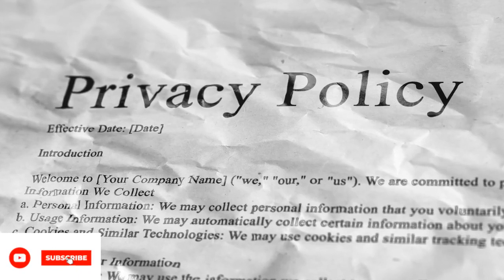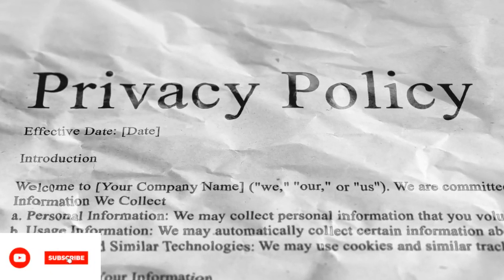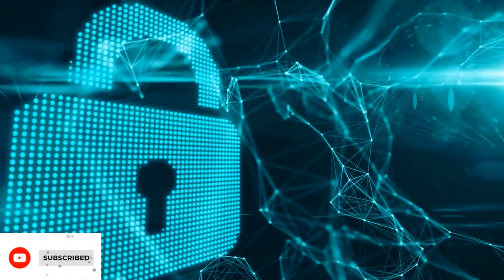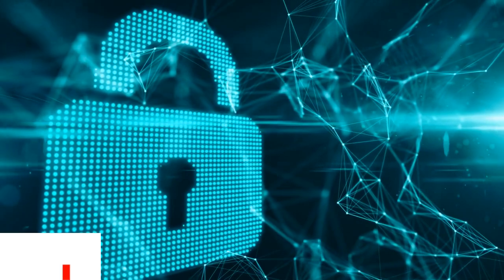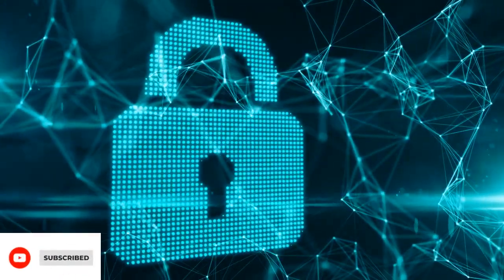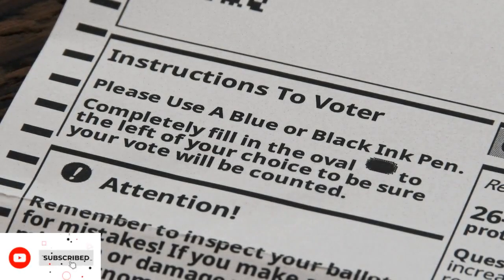Revolutionizing Democracy: How Blockchain Can Transform Digital Voting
The video discuss how blockchain can be applied in voting to guarantee more credible elections